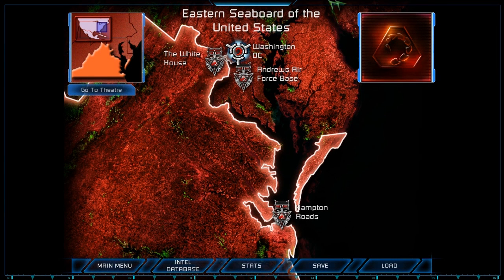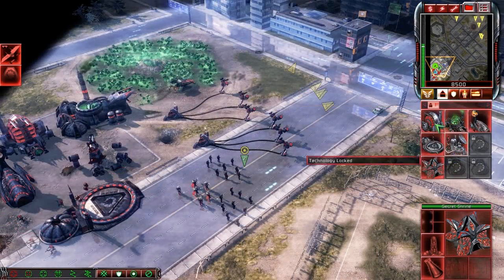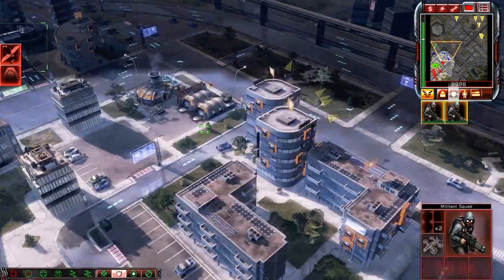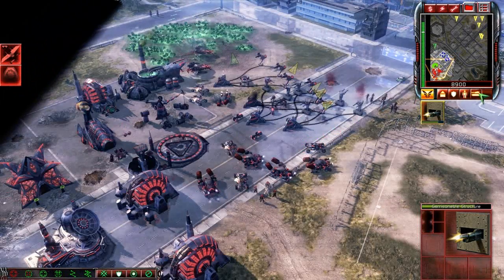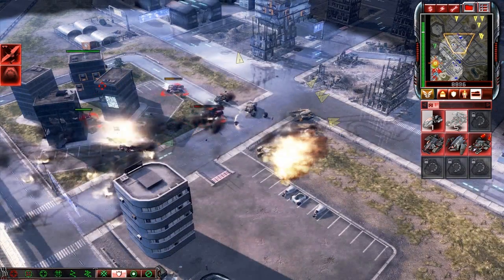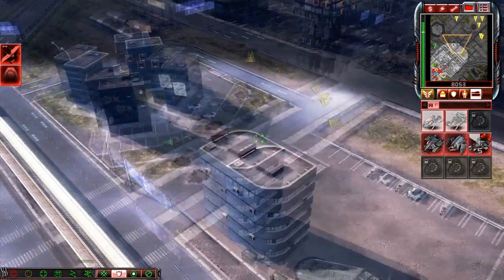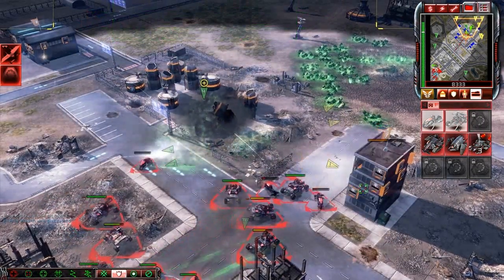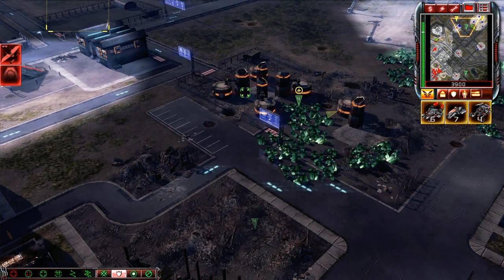Command & Conquer 3 Tiberium Wars - Let's Play - NOD - Act 1 - Mission 5: Washington DC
With GDI forces on the ropes and a flood of reinforcements pouring into our
new base at Hampton Roads, the Brotherhood is now poised to take Washington
DC. You have been given the honor of striking this blow. We've set up a base
on the outskirts of the city and we're now bringing in supplies. You'll need
to build an army, take out the GDI defenders, and claim this city for Nod.